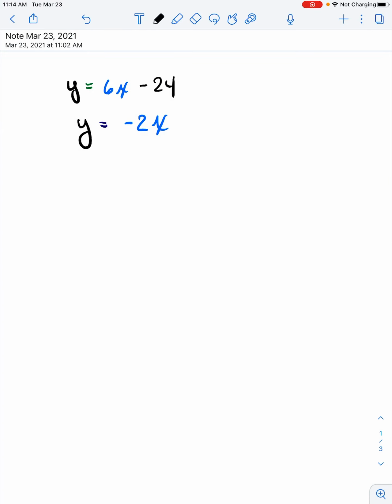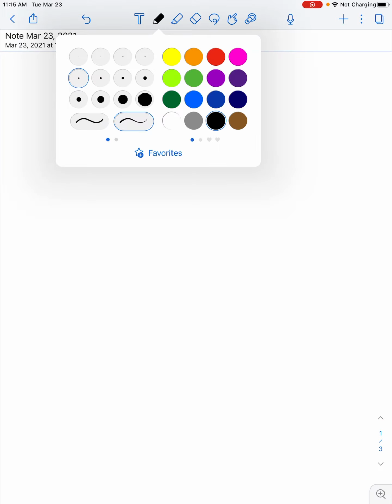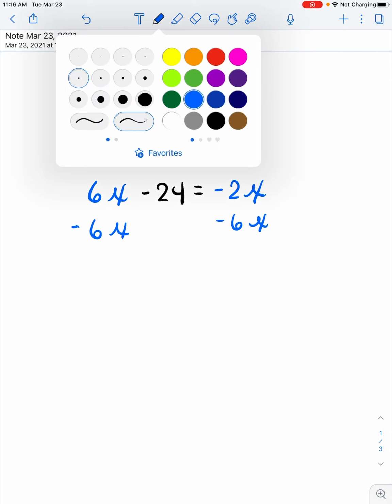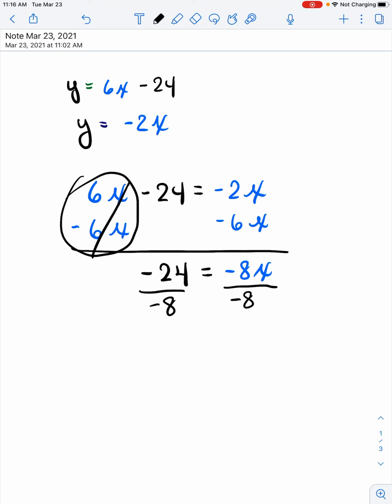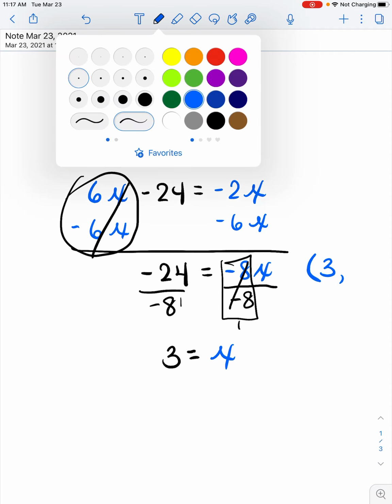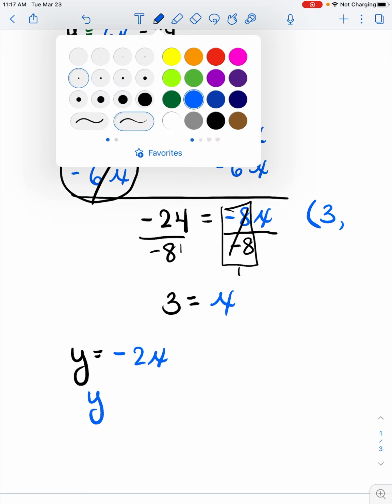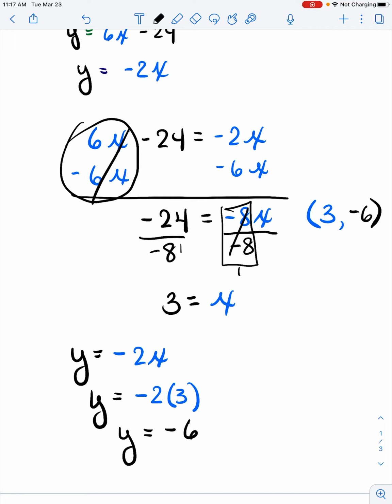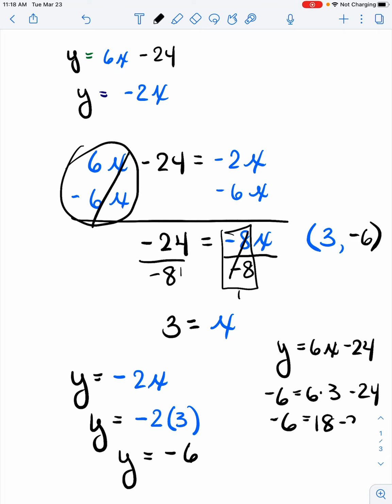Solve systems of equations using substitution Level 1